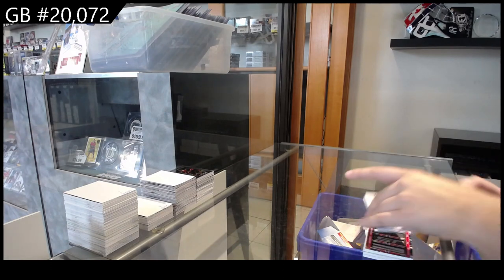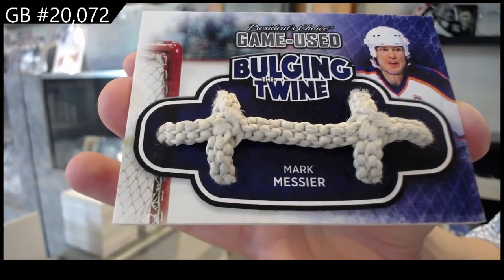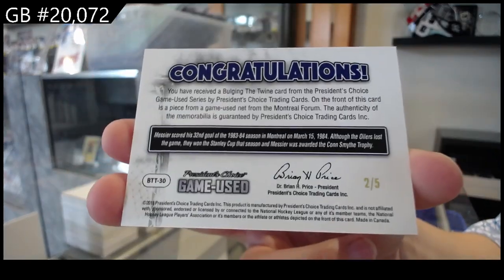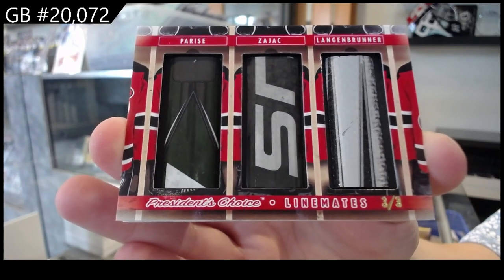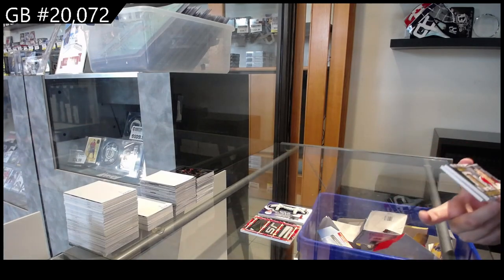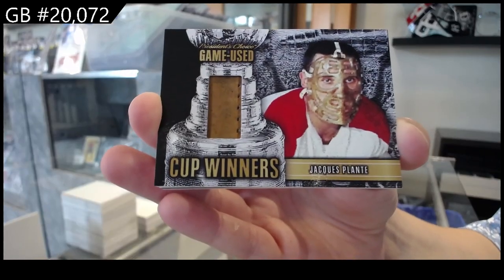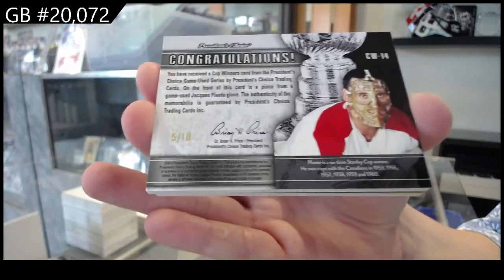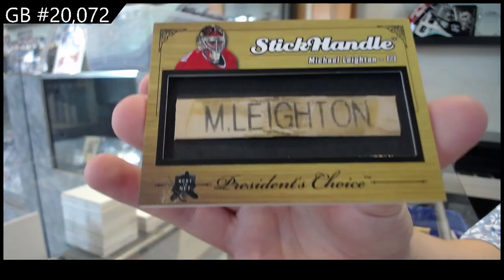2021 President's Choice Exclusive Vol 4 Hockey Box Break - C&C GB #20,072